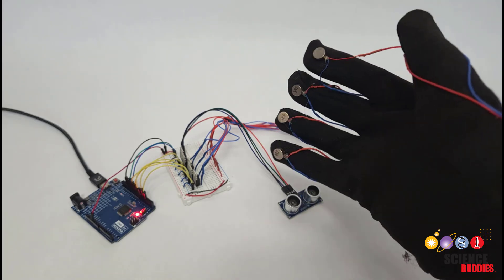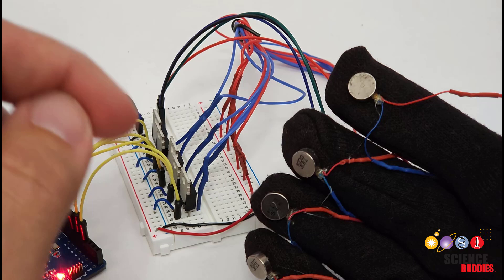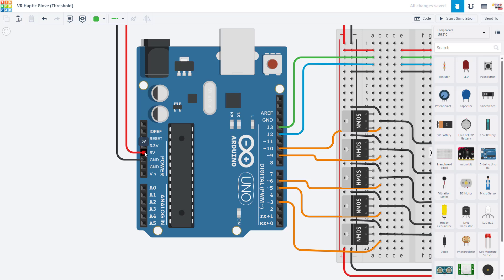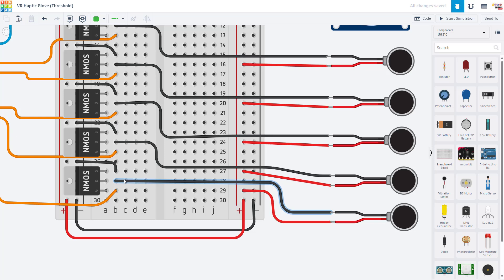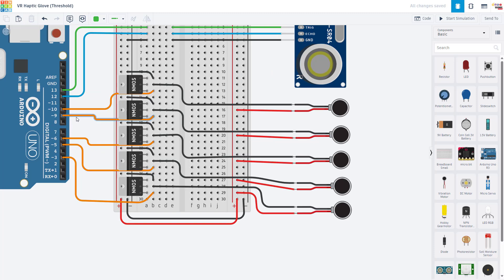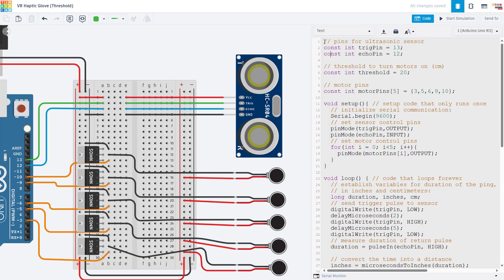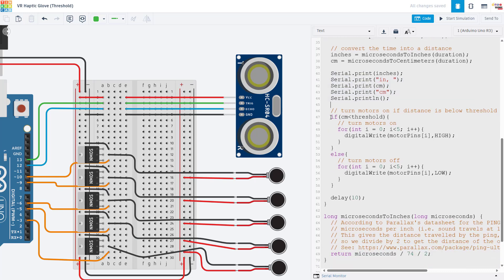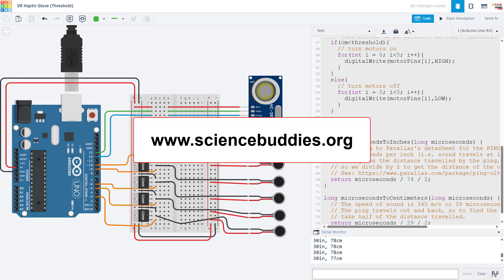Arduino Science Project: Build a Haptic Glove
Parts list, circuit diagram, and code for this project are all available

Science Buddies also hosts a library of instructions for over 1,500 other hands-on science projects, lesson plans, and fun activities for K-12 parents, students, and teachers! to learn more.